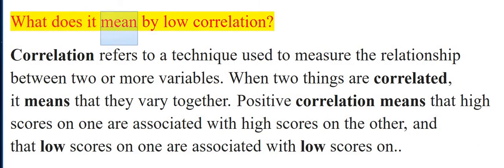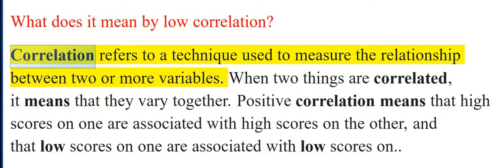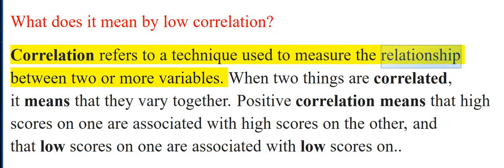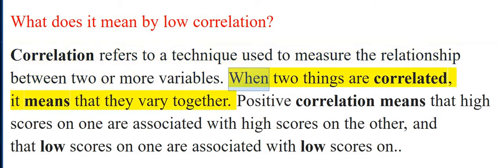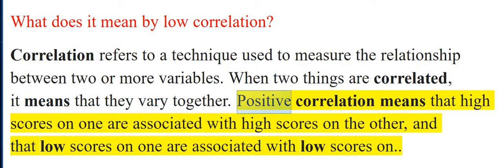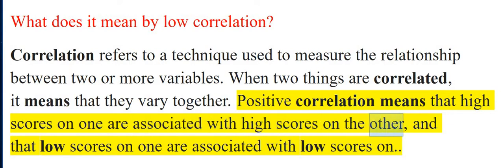What does it mean by low correlation